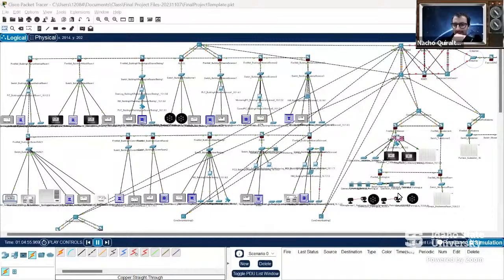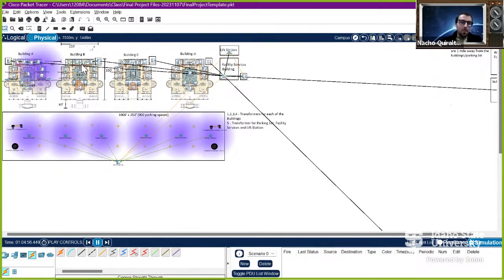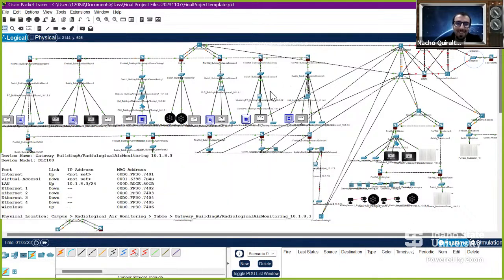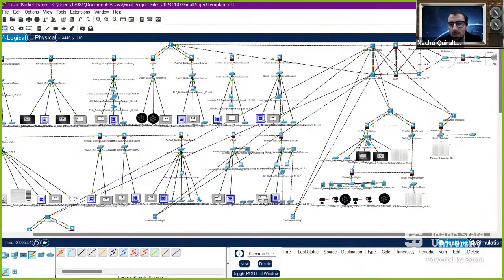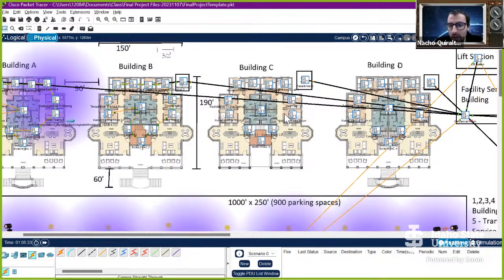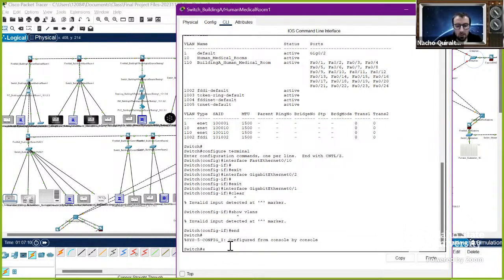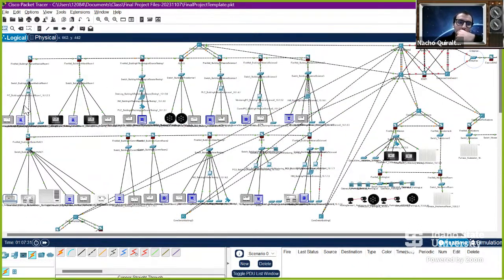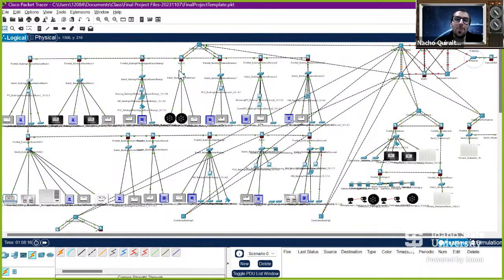Final Project Submittal